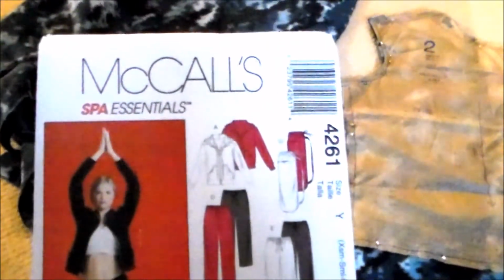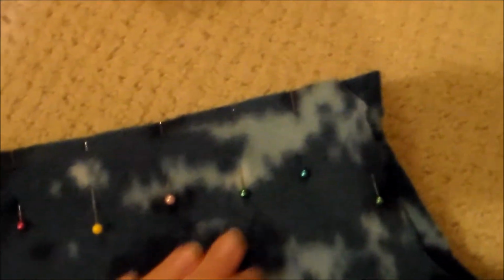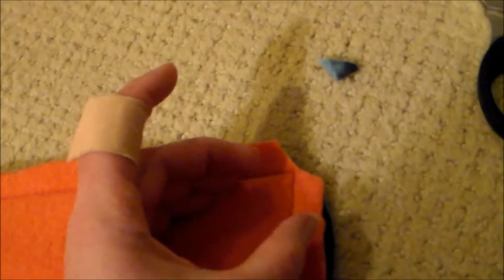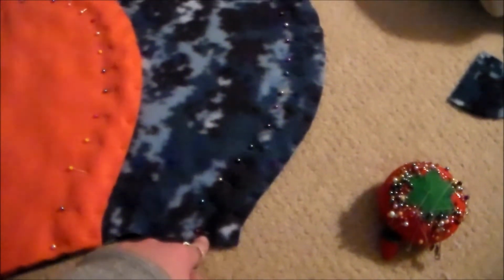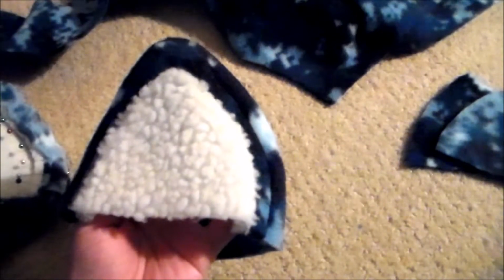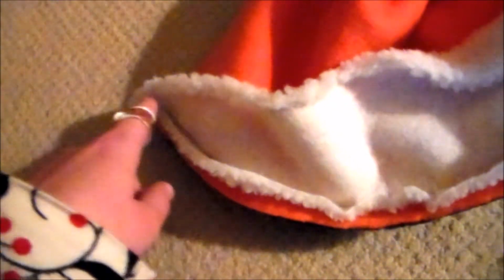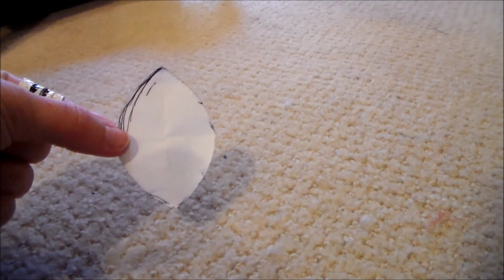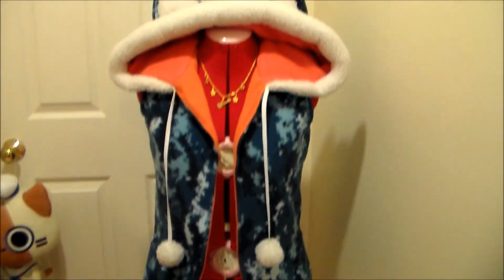CosThrough: Super Sonico Part 1: Hoodie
How to make your own Super Sonico cosplay kitty hoodie!

Cover photo by Webyugioh